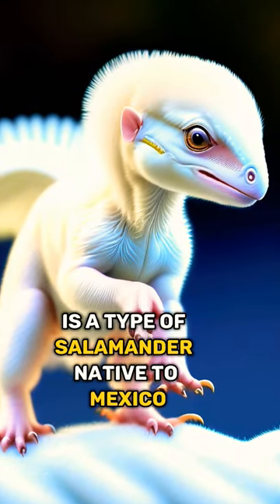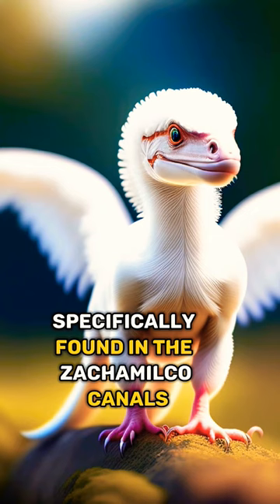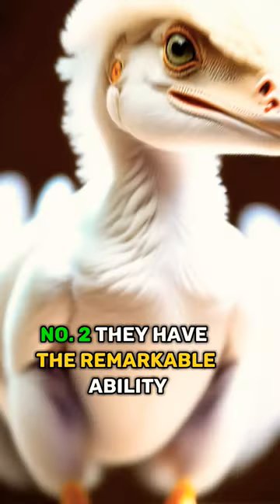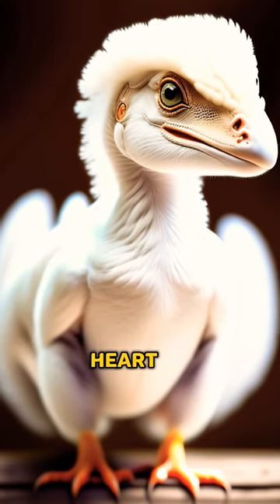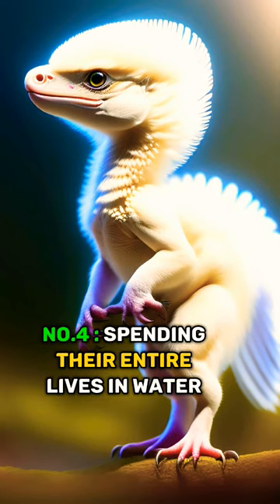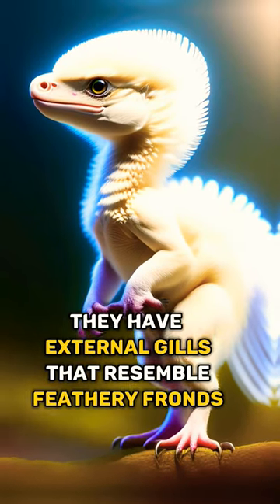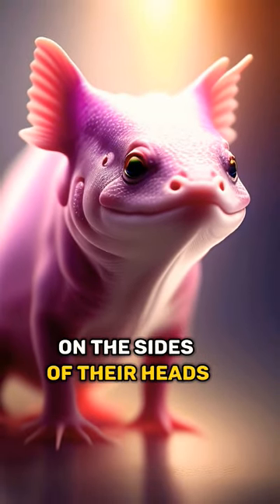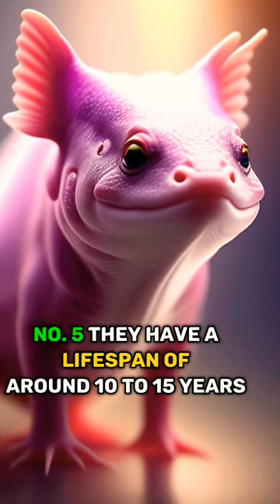"Salamander Secrets: Uncovering Hidden Easter Eggs in Popular Games"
The salamander is an amphibian that belongs to the order Urodela. They are characterized by their long bodies, short legs, and long tails. Salamanders are found in various habitats around the world, including forests, wetlands, and mountains. They are known for their ability to regenerate lost limbs, making them fascinating creatures.

Here are some key features and characteristics of salamanders:

Appearance: Salamanders come in a wide range of sizes and colors. They can be as small as a few centimeters or as large as 1.8 meters (5.9 feet). Their skin is moist and smooth, and some species have bright and vibrant patterns. Many salamanders have a slender body shape, while others may have a more robust build.

Habitat: Salamanders inhabit a diverse range of environments. Some species live exclusively in water, while others spend their lives on land. They can be found in lakes, ponds, streams, underground caves, and moist forest floors. Certain salamanders are fully aquatic, while others are semi-aquatic or entirely terrestrial.

Life Cycle: Salamanders typically have a complex life cycle. Most species lay their eggs in water, where they hatch into aquatic larvae known as "efts" or "newts." These larvae undergo metamorphosis, developing lungs and limbs, and eventually transition into their adult form. However, some salamander species skip the larval stage and undergo direct development, hatching as miniature versions of adults.

Diet: Salamanders are carnivorous and feed on a variety of invertebrates, such as insects, worms, spiders, and small crustaceans. Their feeding behavior varies depending on the species and their habitat. Some salamanders are active hunters, while others are ambush predators, lying in wait for their prey.

Behavior: Salamanders are generally solitary creatures and are most active during the night or in damp conditions. They are adept at hiding and often seek shelter under rocks, logs, or in burrows. Many species have a secretive lifestyle, making them relatively difficult to spot in the wild.

Regeneration: One of the most remarkable features of salamanders is their ability to regenerate lost body parts, including limbs, tails, and even parts of their heart and spinal cord. This regenerative ability is unique among vertebrates and has made salamanders a subject of scientific interest and research.

Conservation Status: Some salamander species are facing conservation challenges due to habitat loss, pollution, climate change, and the spread of invasive species. It's important to protect their natural habitats and raise awareness about their ecological significance.

Overall, salamanders are fascinating creatures that have adapted to various environments and exhibit remarkable biological traits. Their diverse forms and behaviors make them an important part of the natural world and a subject of scientific curiosity.